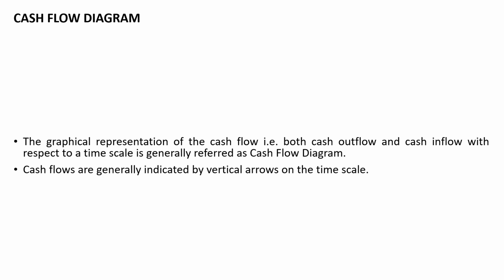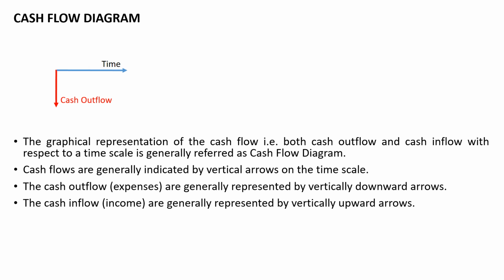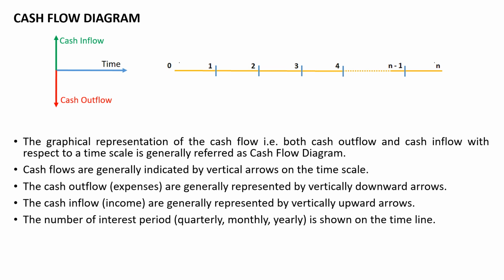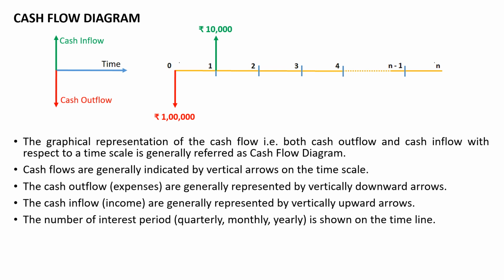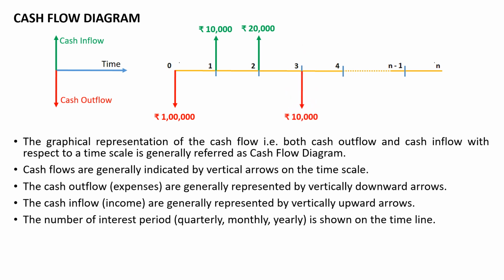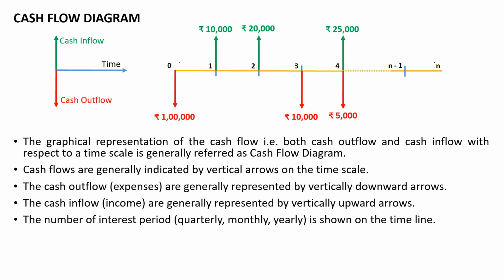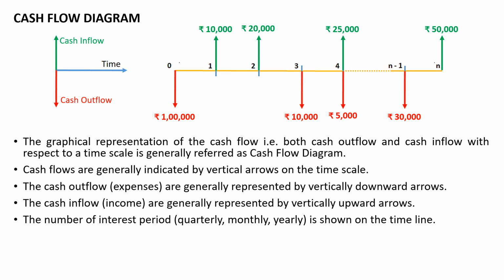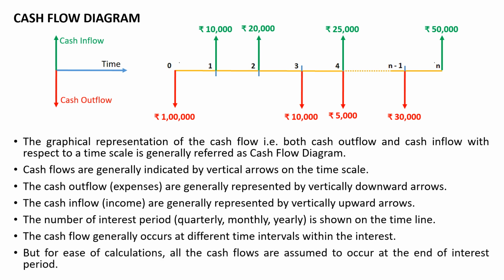Module 4 4 Cash Flow Diagram